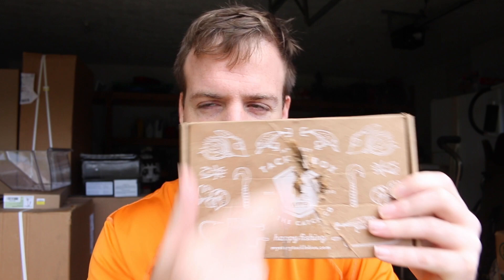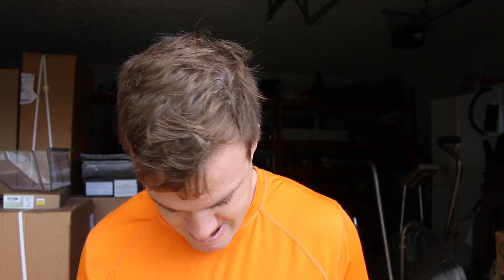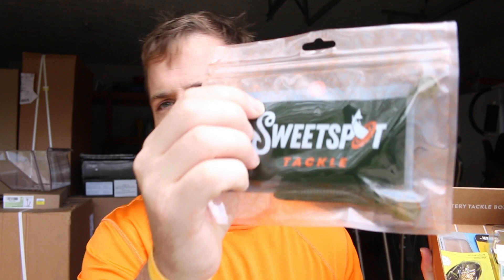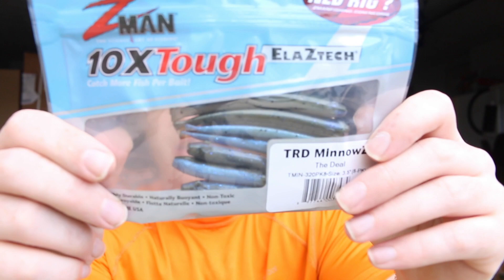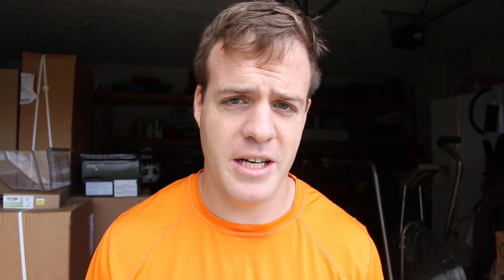MYSTERY TACKLE BOX FIRE UNBOXING OCTOBER!!!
This is a video on where I am opening and reviewing a mystery tackle box that I purchase!!

The Laptop I Use